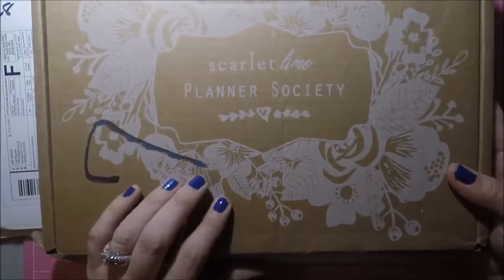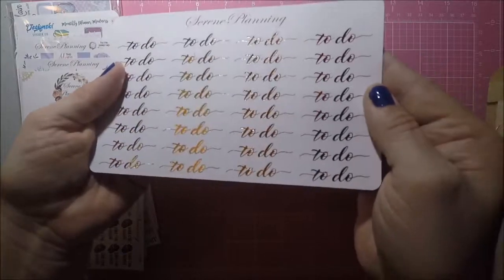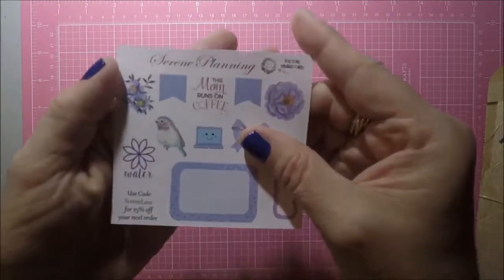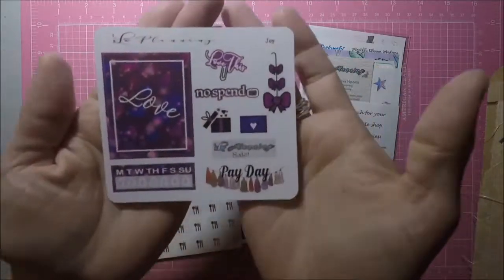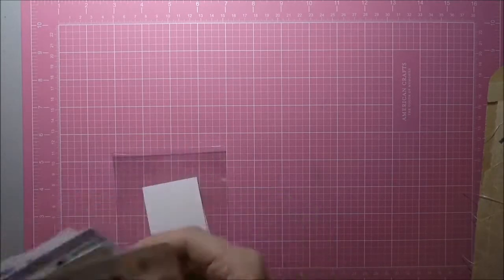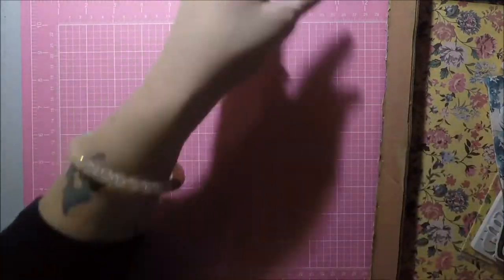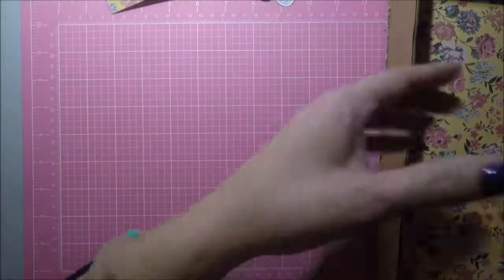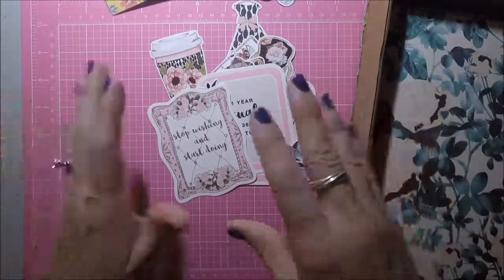April MPM Haul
On My Nails:
Saigon Queen - solid
Mardi Gras - accent nail

Jenn McDonald - Life of a Southern Army Wife

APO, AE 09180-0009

My Business Ventures:

Etsy Shop

POSSIBLY COMING SOON –

Younique
Monat

FTC: This video is not sponsored in any way unless otherwise noted! All supplies purchased by me unless otherwise noted!